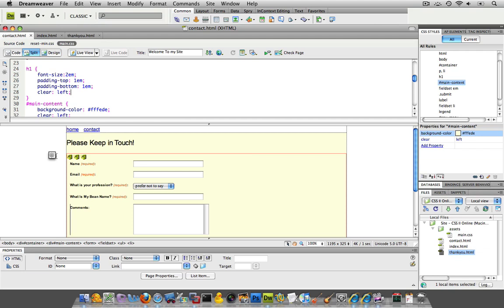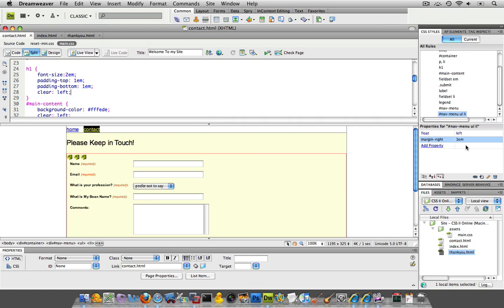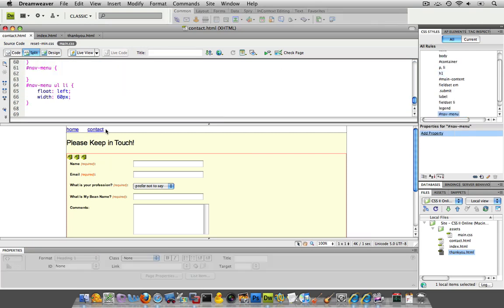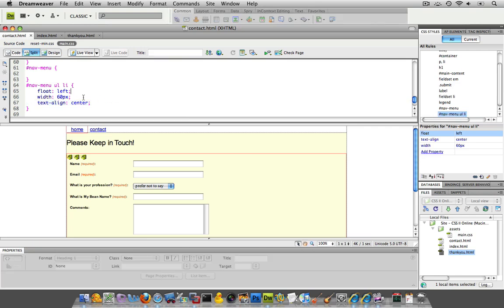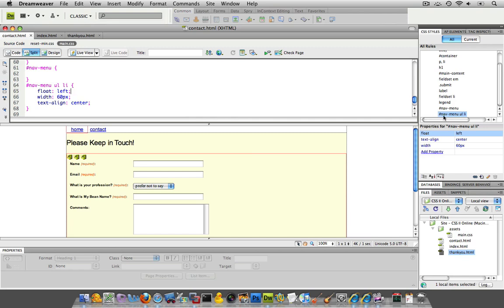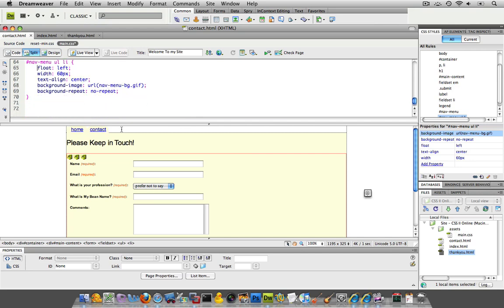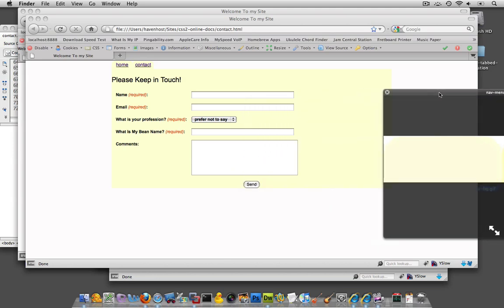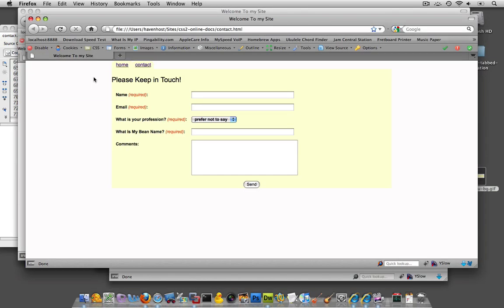(7/10) Adding a Tabbed Background - Tabbed Navigation with CSS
By using a background-image, background-position and an image sprite, you can easily create a tabbed navigation menu that has an off and no state look. No JavaScript required, pure CSS at its best.